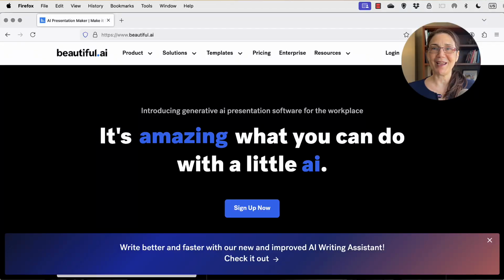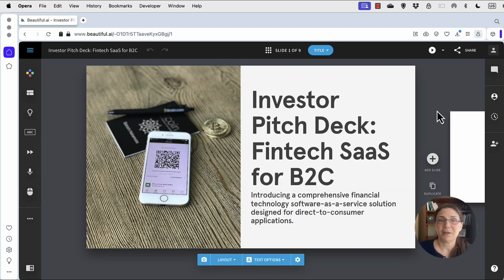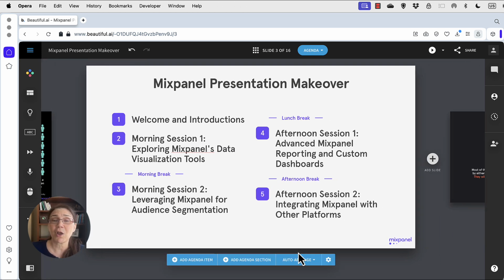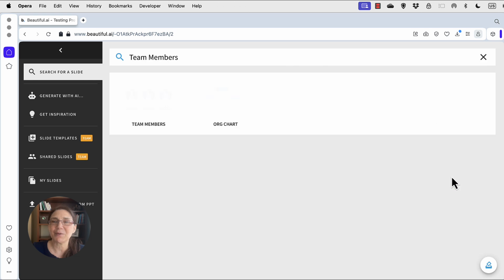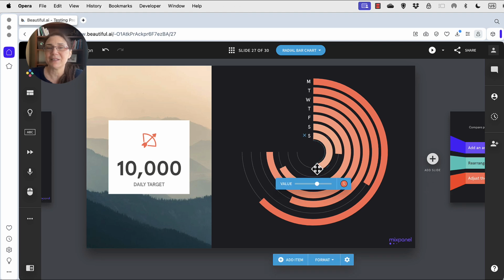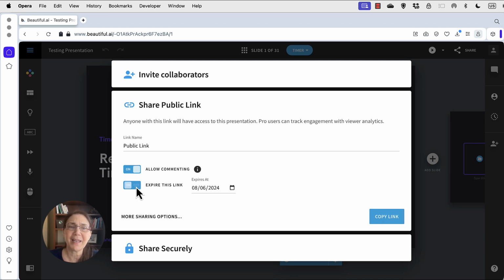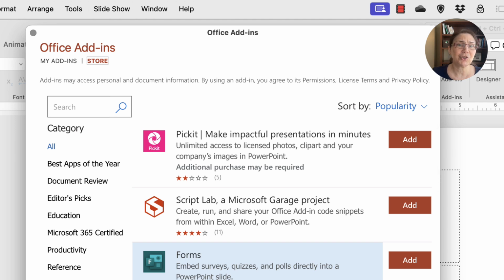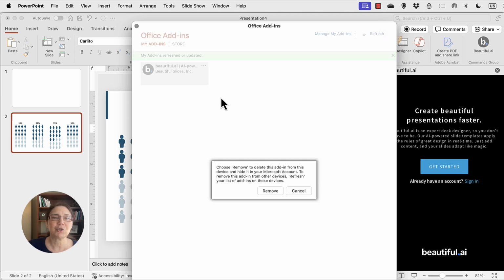Beautiful.ai for PowerPoint - Product and PowerPoint Add-in Review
Is beautiful.ai worth the hype? Can it really replace PowerPoint?

In this video, I will review Beautiful.ai, an AI powered presentation design tool. Beautiful.ai also has an add-in that integrates with PowerPoint. An add-in works a lot like an app. By installing the add-in, I should be able to use Beautiful.ai design features directly in PowerPoint.

In this video, I will review two ways to use Beautiful AI:
1. Using their online platform and exporting the file as PowerPoint
2. Using the PowerPoint Add-In.

TIME STAMPS
00:01:28 Beautiful.ai interface
00:03:17 Create presentation with AI
00:05:51 Create presentation from template
00:08:39 Add new slide using AI
00:10:23 Smart Slide vs. Classic Slide Options
00:12:54 Pros and Cons of the Smart Slide Options
00:19:27 Images, Videos & Icons
00:20:24 Manual Slide Design
00:23:34 Share Beautiful.ai Online
00:25:34 Export Beautiful.ai to PowerPoint
00:28:13 Beautiful.ai Add-in for PowerPoint Review
00:33:46 My Final Opinion of Beautiful.ai

NEED HELP?
Get support with your business, sales, marketing, and investor presentations?
POWERPOINT TEMPLATE STORE
Create faster presentations with our custom PowerPoint Templates.